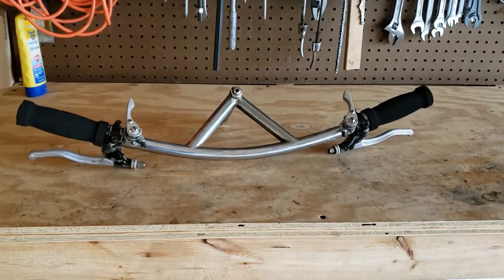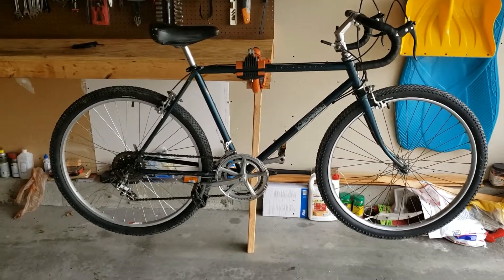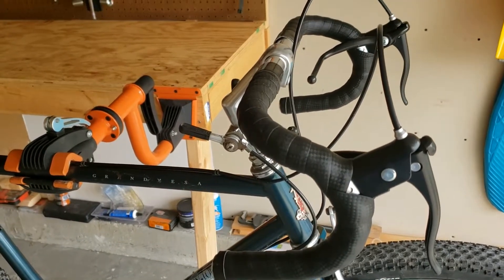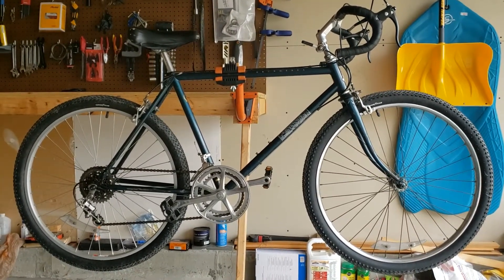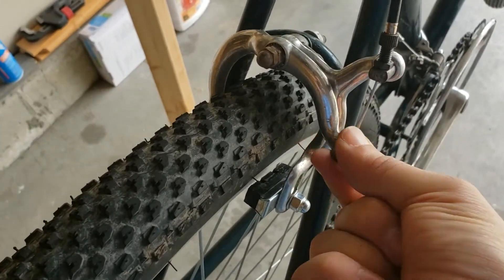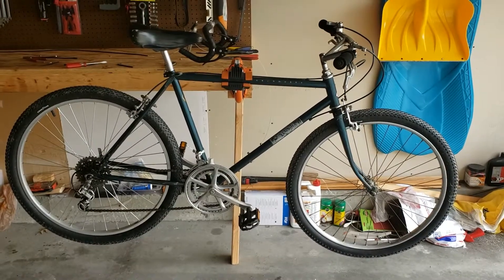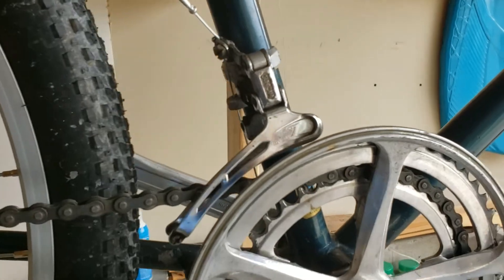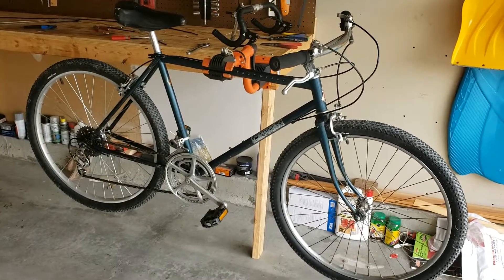Bullmoose Bars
In this video I'm putting this vintage mountain bike back together. I hope to get it out on a trail soon.